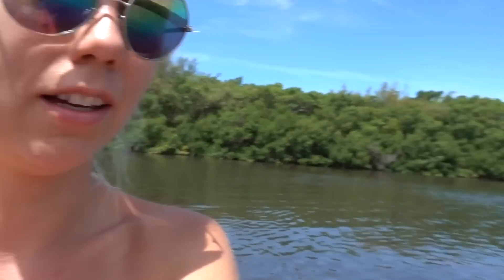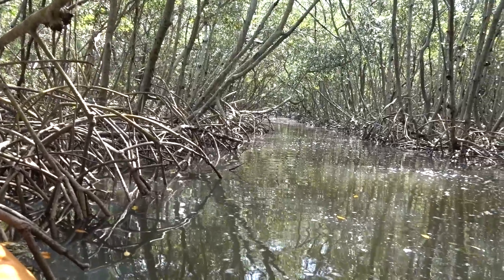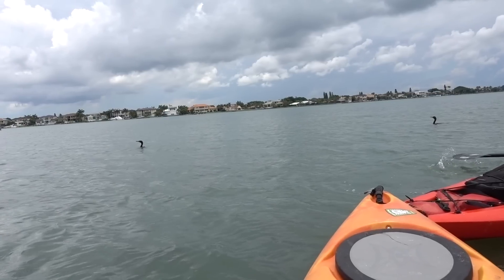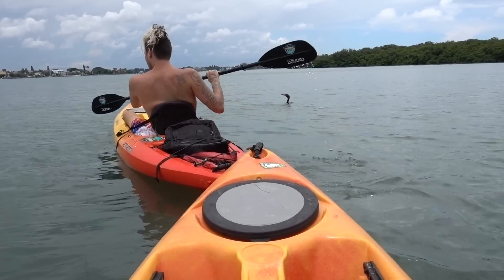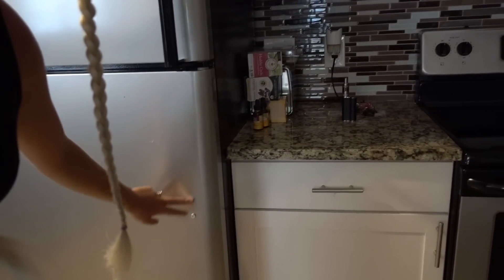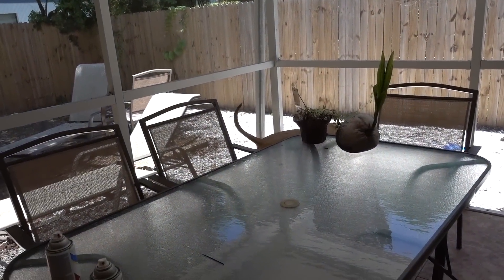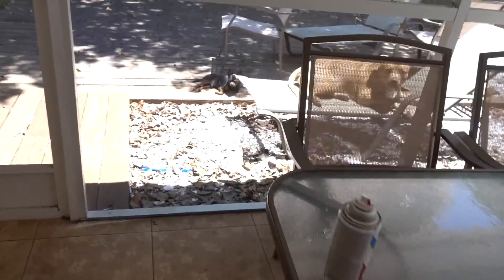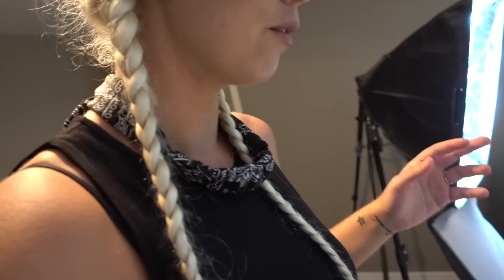WHAT I DID WITH 100LBS + OF LAVA SLIME FROM MY YOUTUBE VIDEO? | NICOLE SKYES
I just filmed the The floor is Lava Slime and I made like 100lbs + of slime. Find Out What do I do with the slime I made after my videos!

About Skyes Family:
Hey SkyesSquad! You can find all sorts of fun slime and Hatchimals.